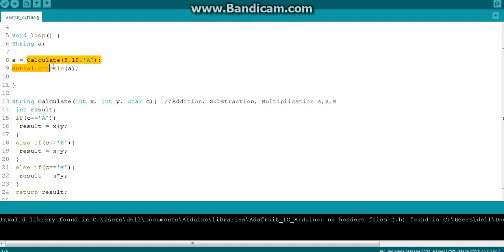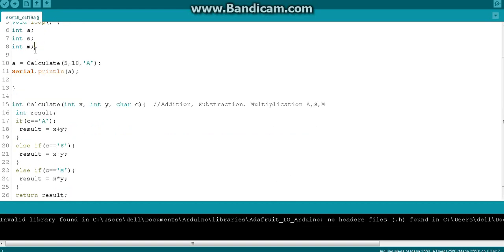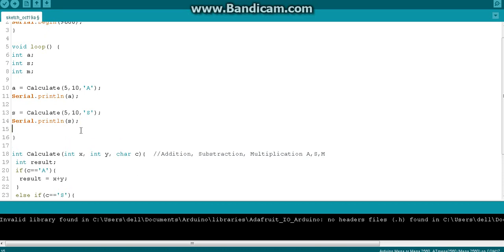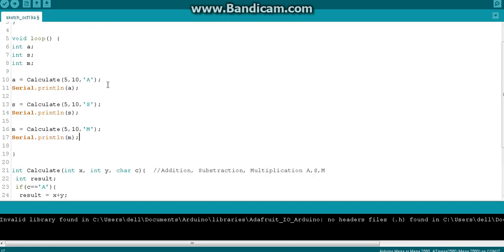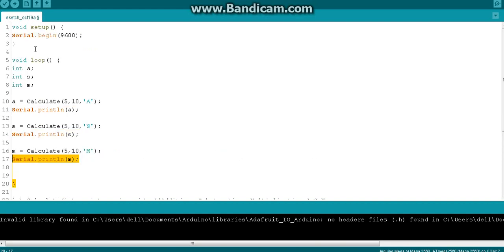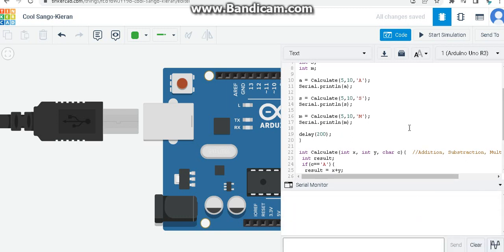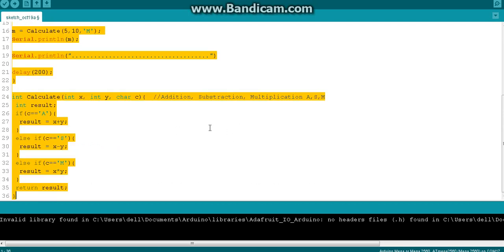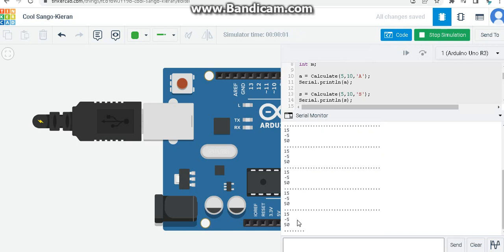Arduino Programming Tutorials for beginners - 183 | Functions - 14 | Desktop